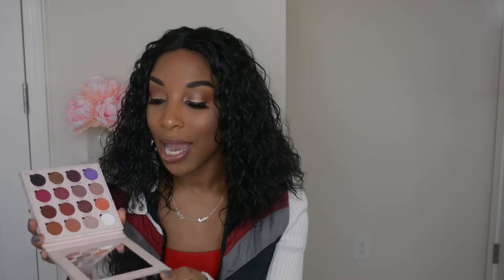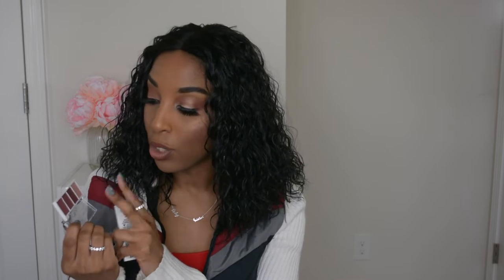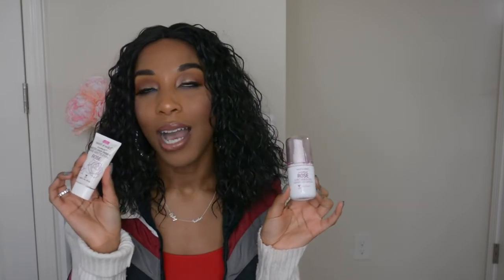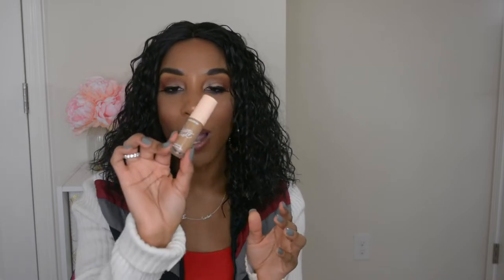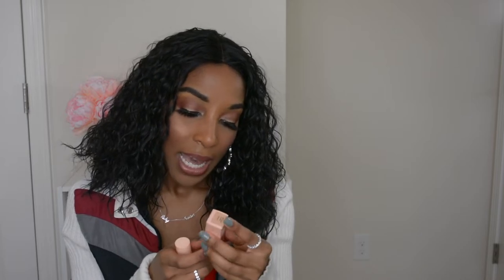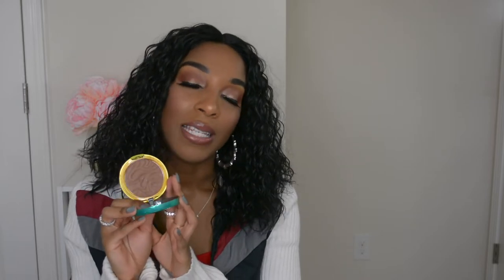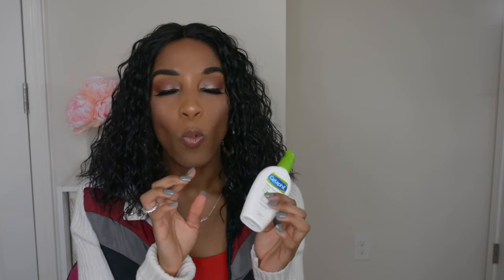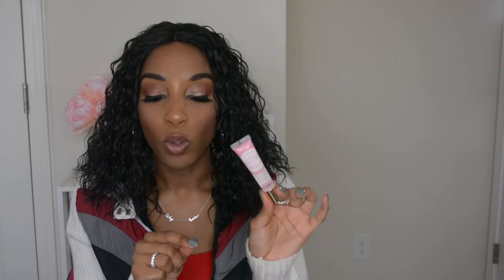Current Beauty Favorites 2020!!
These makeup products are currently in rotation and I wanted to share with you what I'm currently loving.

Products Mentioned In Video:
Wet N Wild Photofocus Rose 3-in-1 Primer Water
Revolution Pro Supreme Highlighter- Metal
E.L.F. Luminous Putty Primer
Physicians Formula Butter Bronzer-Sculpting Bronzer
E.L.F Blush-Always Spicy
Colour Pop Pretty Fresh Hyaluronic Creamy Concealer-Medium Dark
Milani Most Wanted Eyeshadow Palette-Burning Desire
Wet N Wild Water Drop Primer Rose
E.L.F Bite Size Eyeshadow Palette-Berry Bad& Carnival Candy
Wet N Wild Photofocus Dewy Foundation-Toffee
Broadway Ulta Lip Rosehip Oil Lipgloss
Makeup Obsession Belle Jordan Eyeshadow Palette
Believe Beauty Charcoal Infused Makeup Removing Cleansing Wipes
Cetaphil Daily Hydrating Lotion
Palmer's Skin Therapy Cleansing Oil-Rose